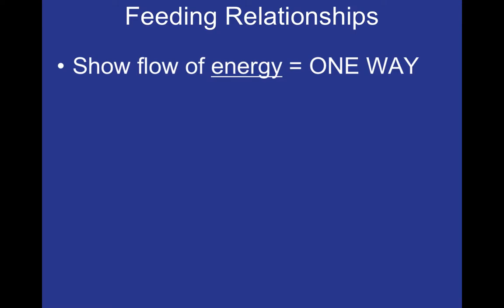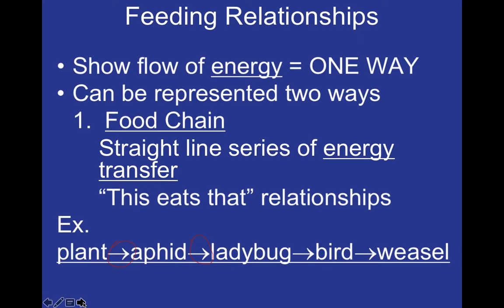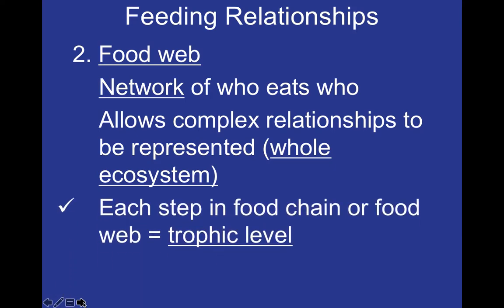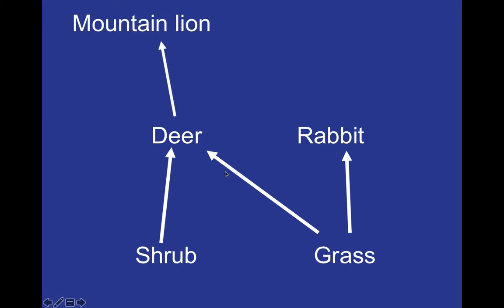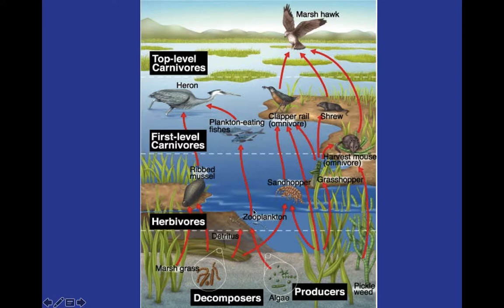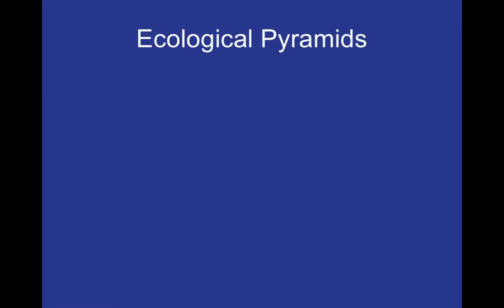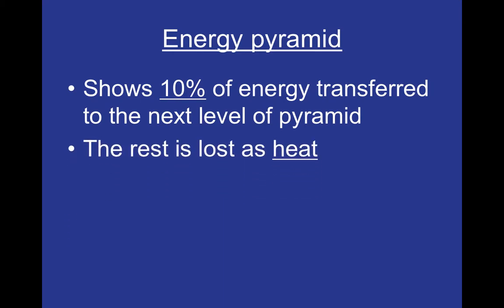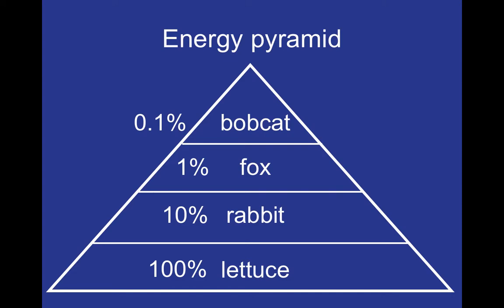Video 3 - Ecology - Feeding Relationships